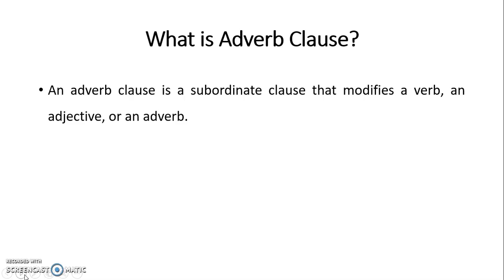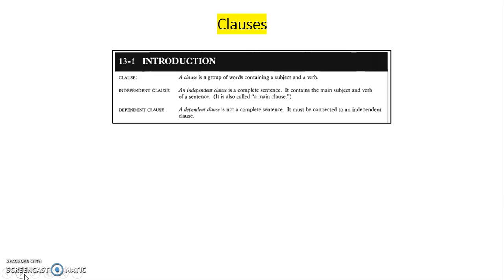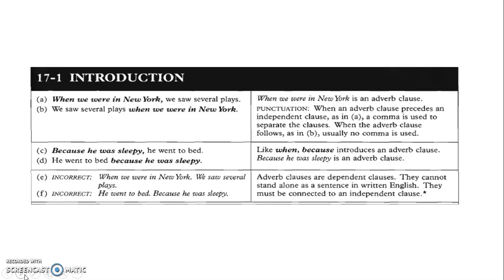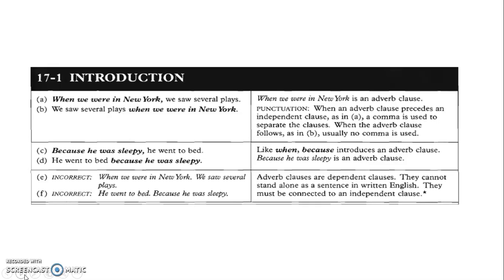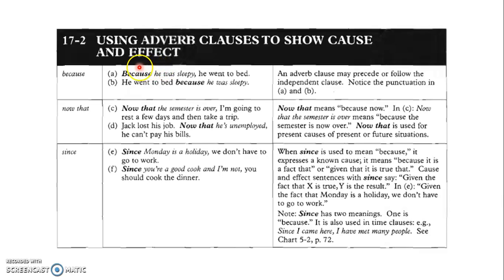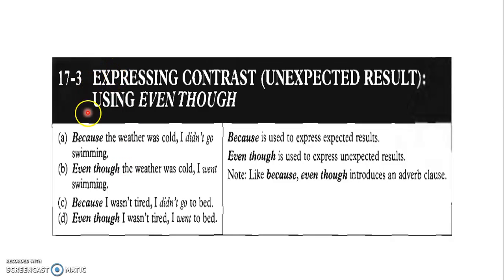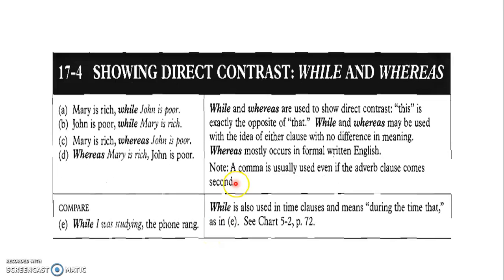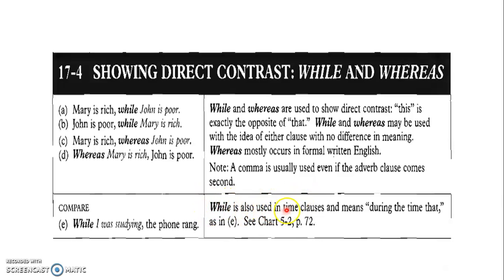Adverb Clauses Part 1